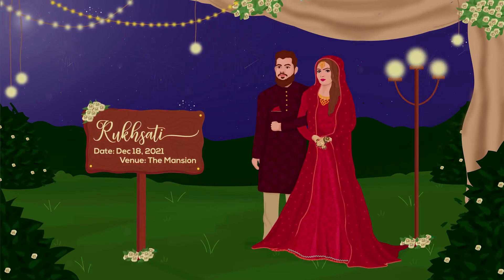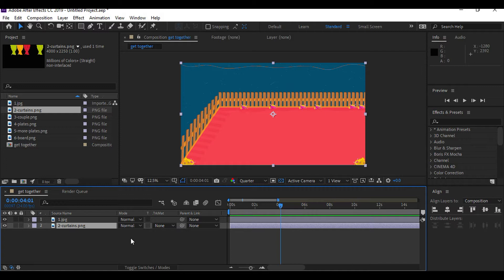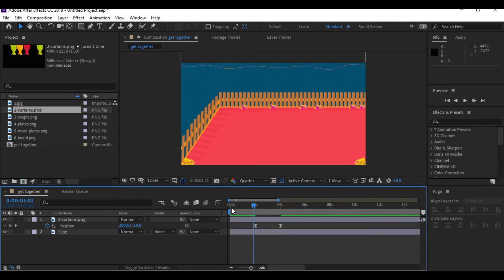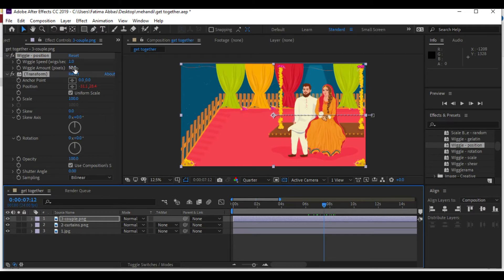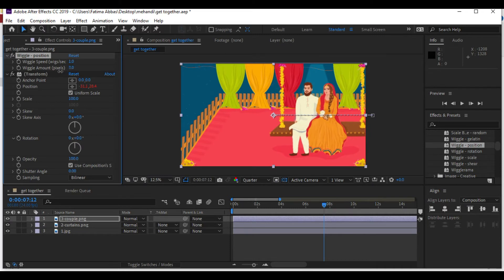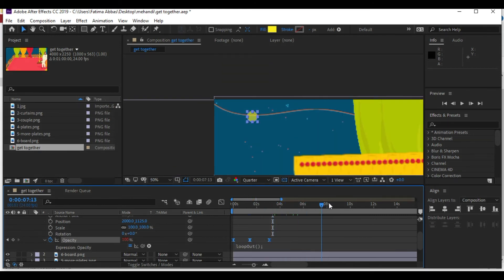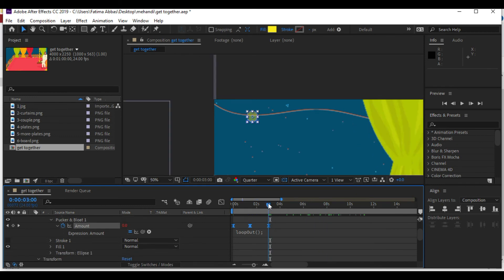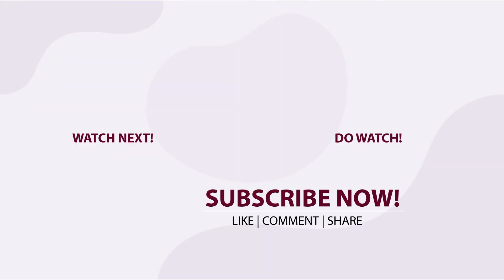How to make Wedding Video Animation in Adobe After Effects [ Complete tutorial for beginners 2021 ]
Wedding video invite | Online Wedding Card 2021 | Digital Wedding Video Invitation Card | Cartoon Invitation Card | Whatsapp Card

In this tutorial, we will learn how to make a wedding video animation from illustration. This is especially designed for beginners who don't know how to use adobe aftereffects. We will export our project from illustrator into pngs and will animate them in aftereffects.

In case you don't know how to design wedding illustrations in illustrator, watch this tutorial first: